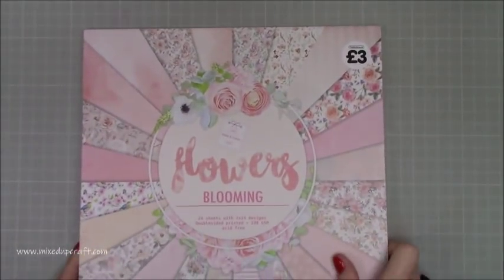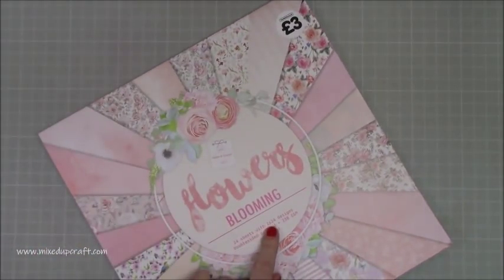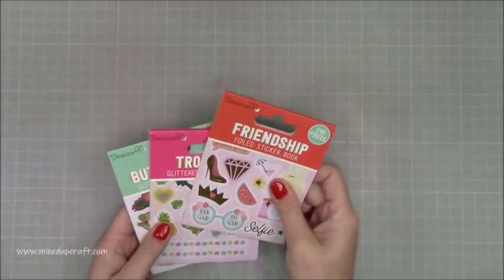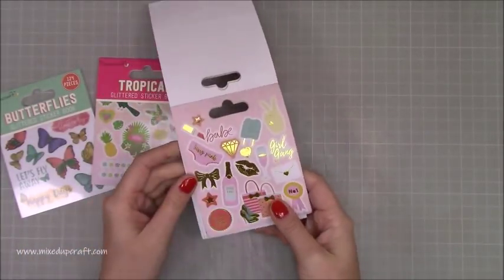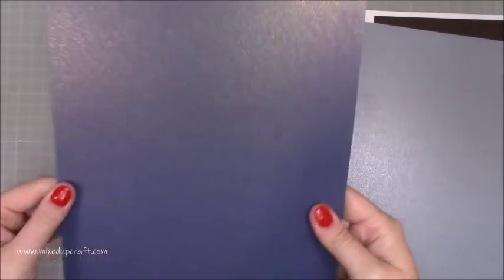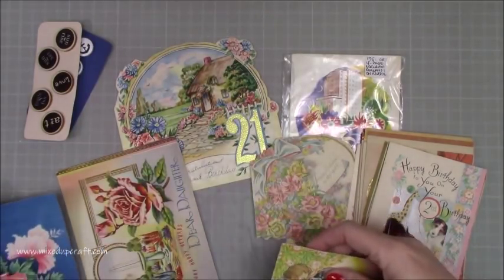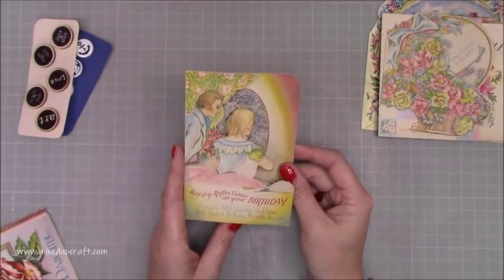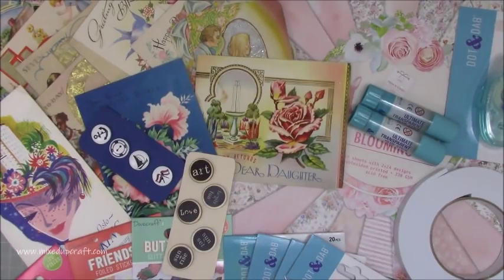What Did I Get? Vintage Cards, Adhesives, Stickers & More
Flower Blooms Paper Pack

Dot & Dab Black small adhesive squares

Dot & Dab Permanent Glue Runner.

Sam